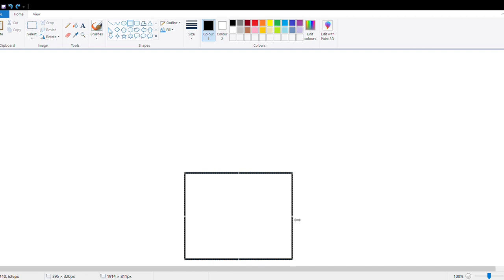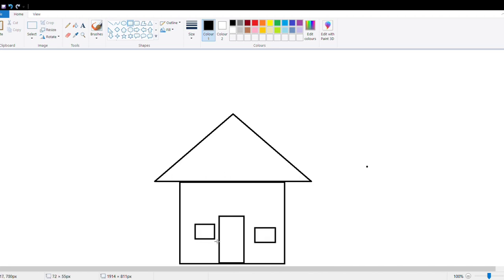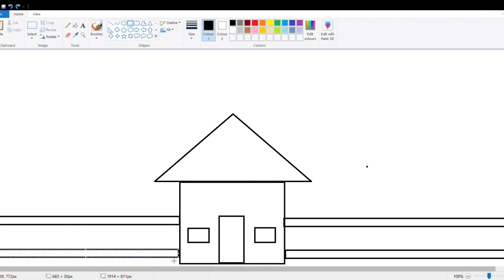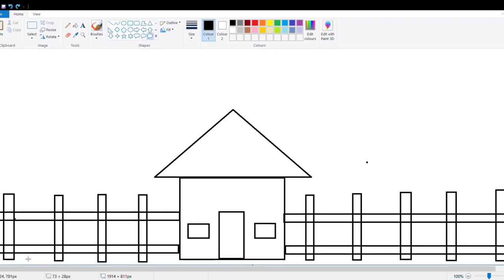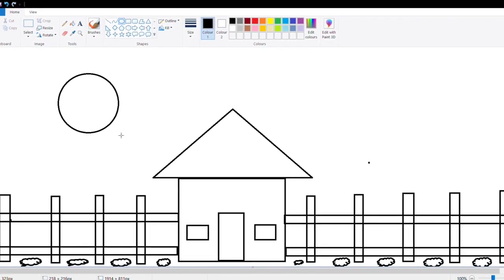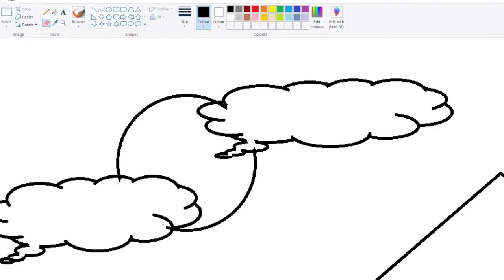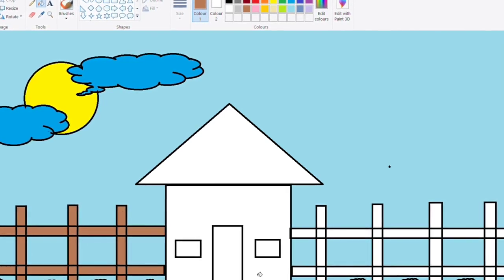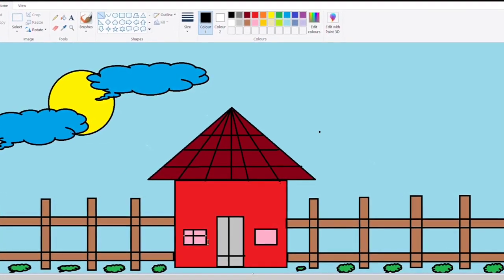Easy scenery in Ms paint / House in m.s paint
Microsoft Paint is a simple raster graphics editor that has been included with all versions of Microsoft Windows. The program opens and saves files in Windows bitmap, JPEG, GIF, PNG, and single-page TIFF formats